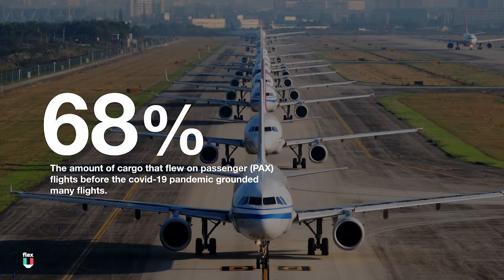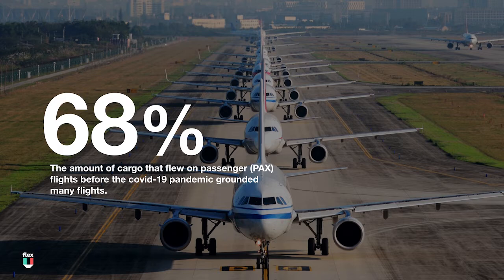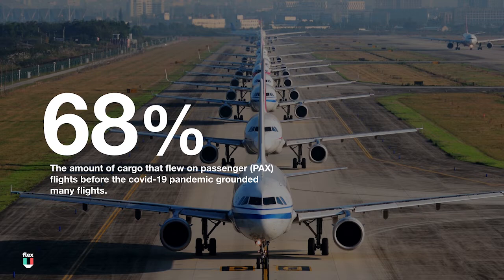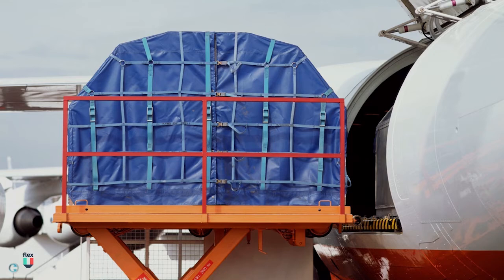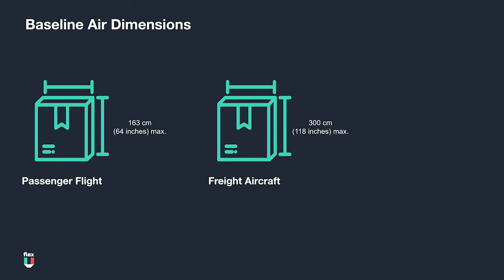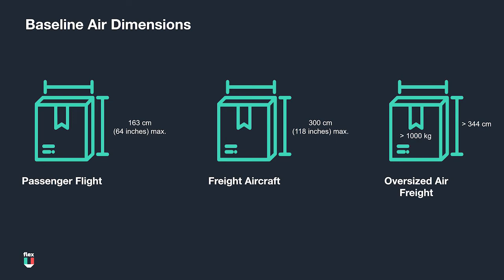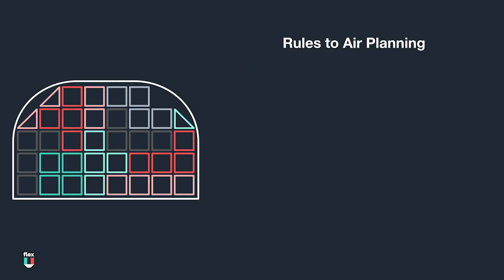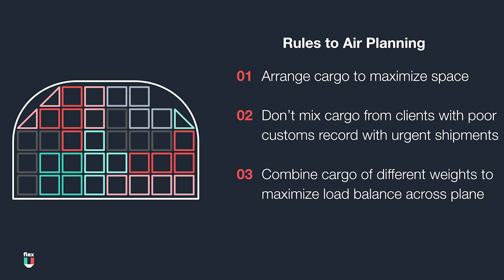Airfreight 101 - Just a Big Game of Tetris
You can’t fit everything in a plane. Learn how cargo is loaded and what the limitations are.